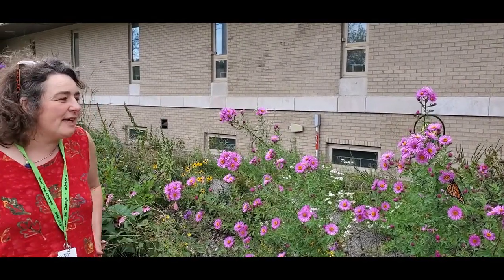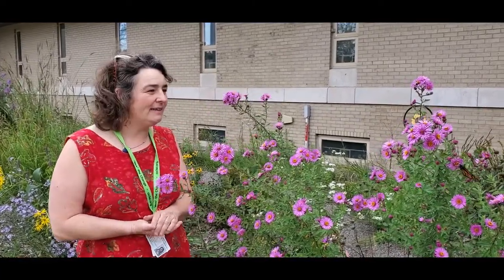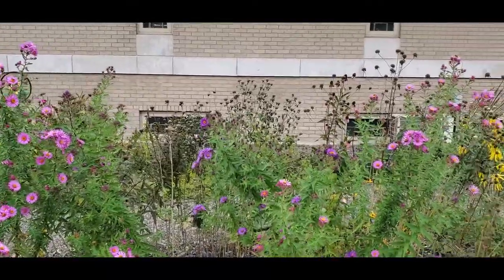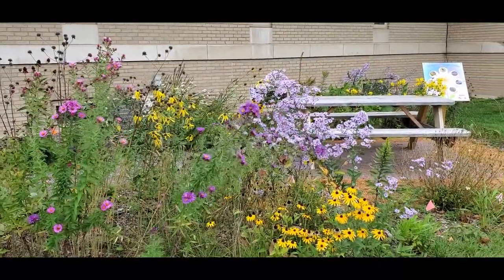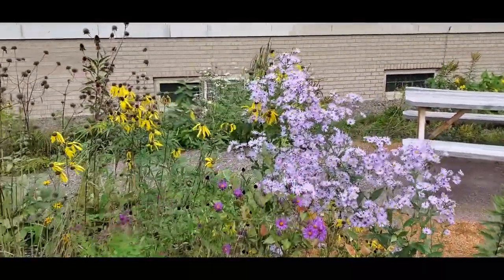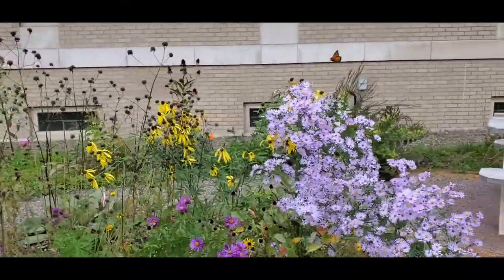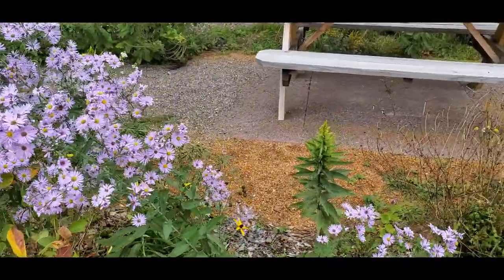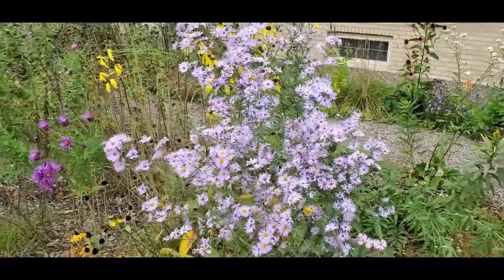Asters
Late blooming flowers for pollinators